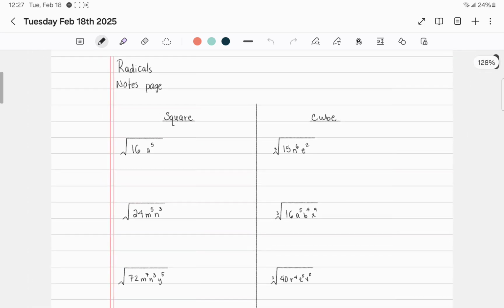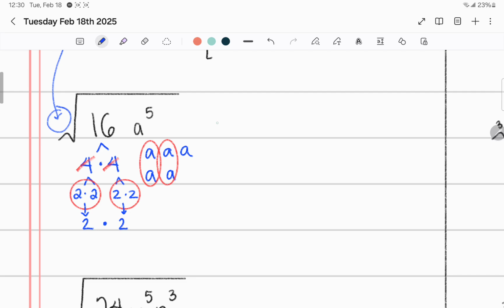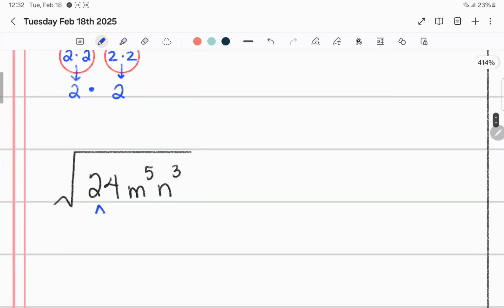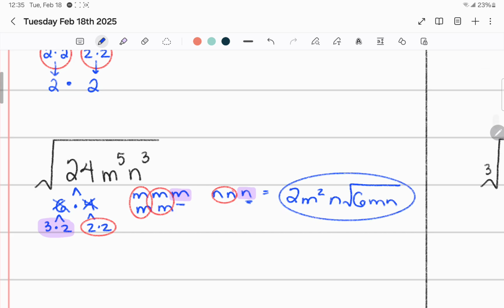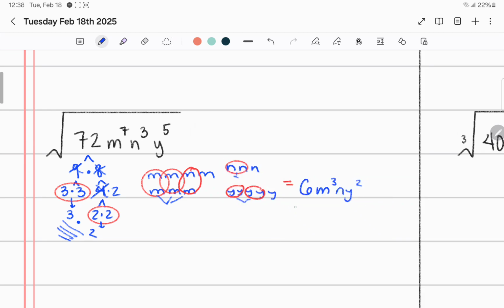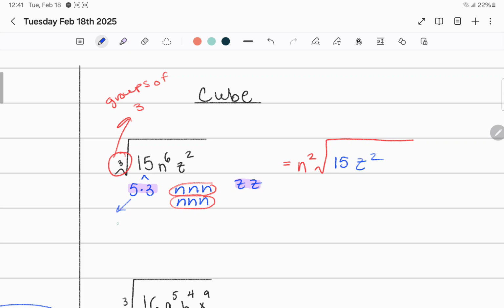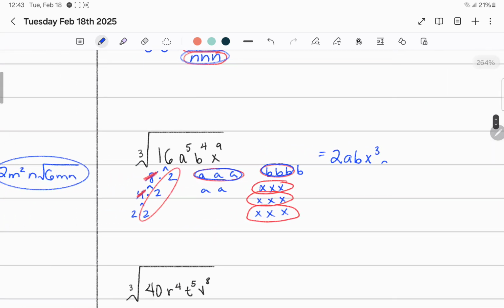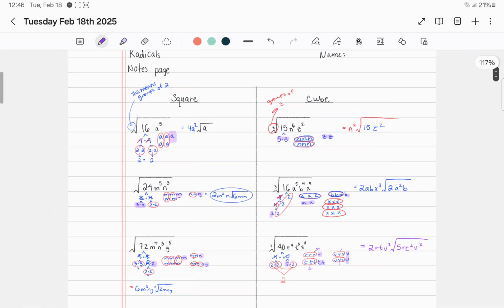9th grade Feb 18th